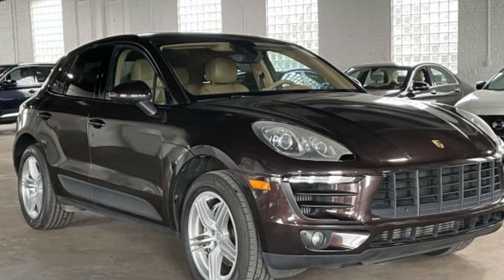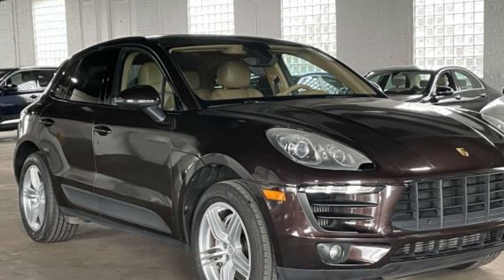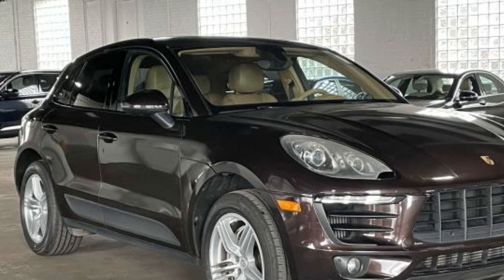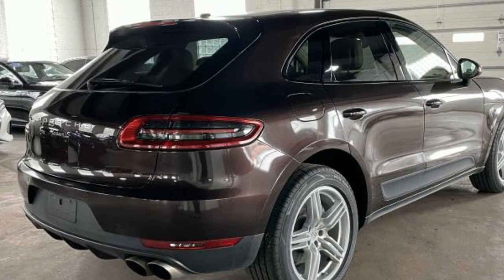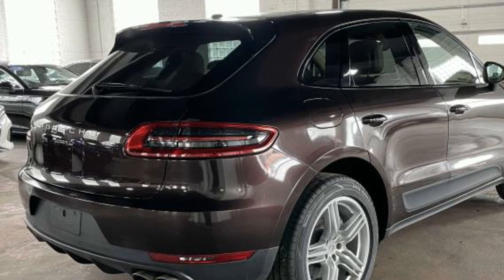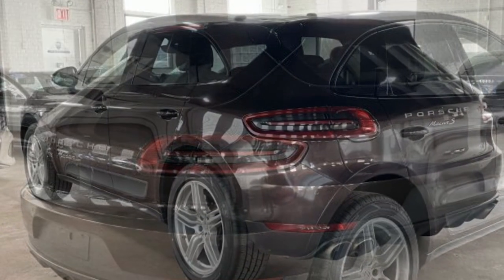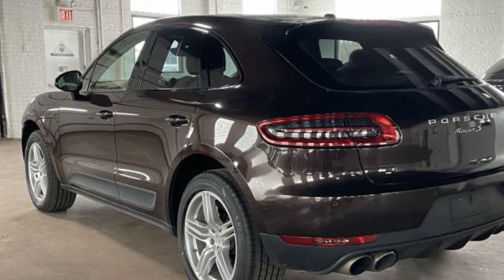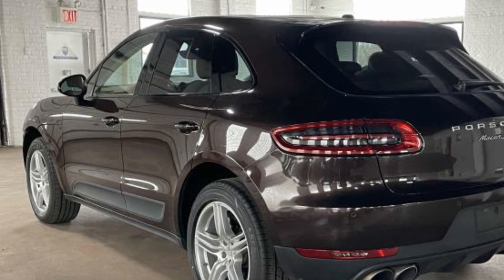Used 2016 Porsche Macan S WP1AB2A56GLB40470 Great Neck, Manhasset, Lake Success, Kings Point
We are your top choice when it comes to used vehicles in Great Neck, Manhasset, Lake Success, Kings Point, New Hyde Park, New York.

2016 Porsche Macan S WP1AB2A56GLB40470 Video

With our large pre-owned inventory, we have the perfect car, truck or SUV to fit your needs.

This 2016 Porsche Macan S WP1AB2A56GLB40470 is full of phenomenal features such as:

Thank you for considering Greatneck Motorsports as your premier New York dealer. We look forward to helping you with all your used car needs!